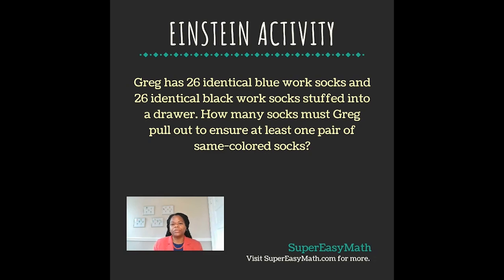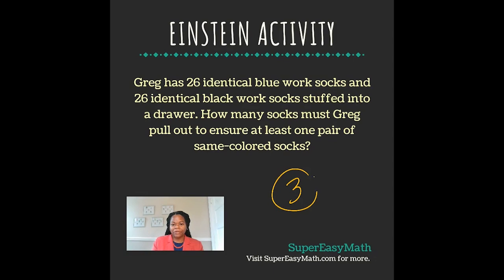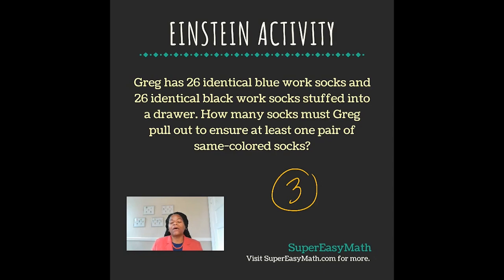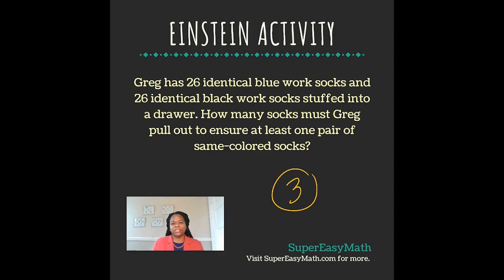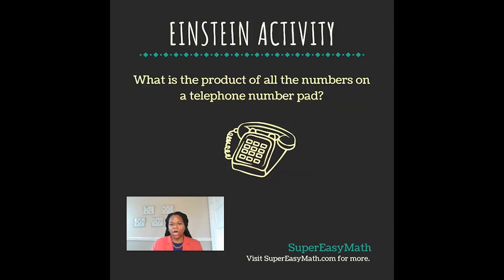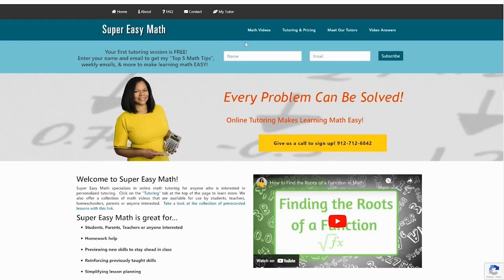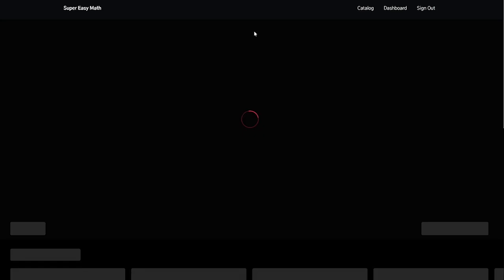How many socks must be pulled out to ensure at least one pair?